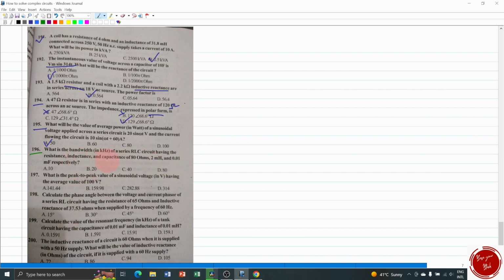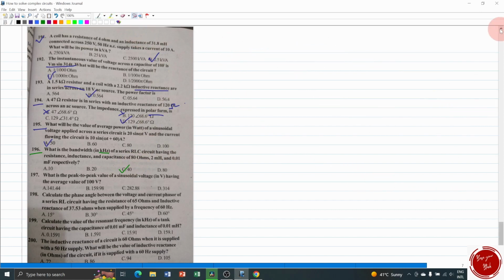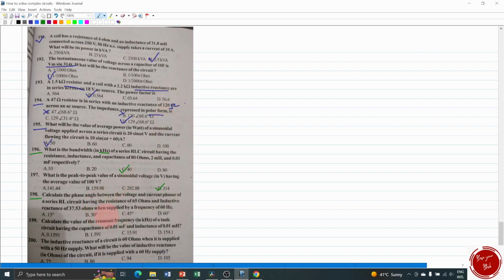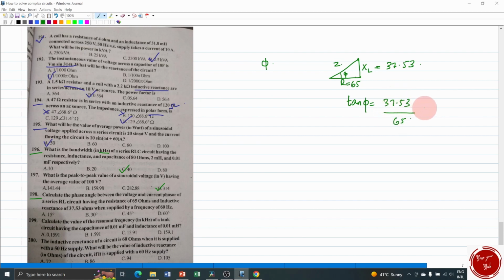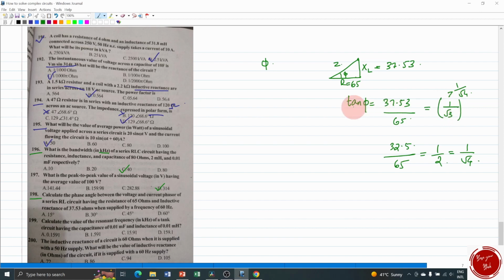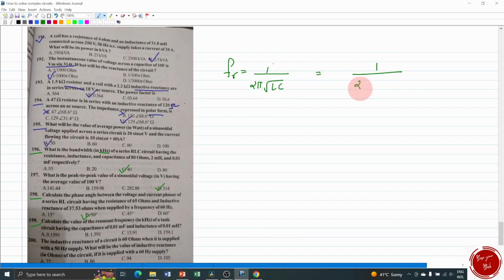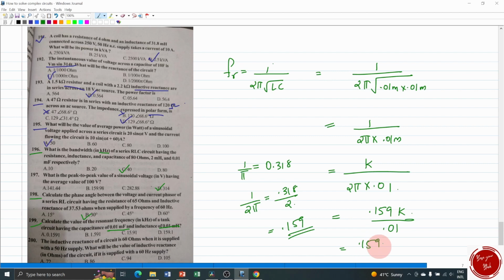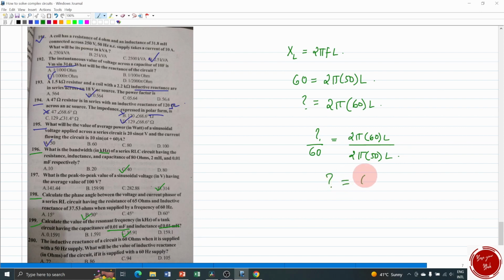Single Phase AC Circuits Objective Type Qns 4